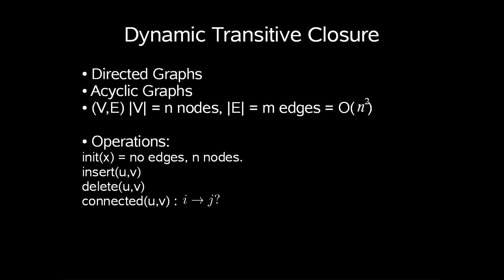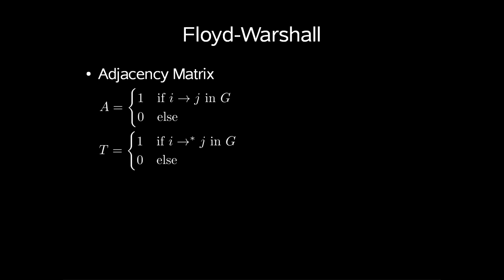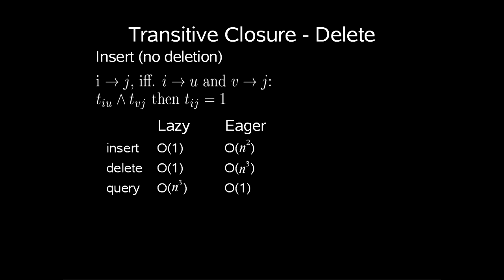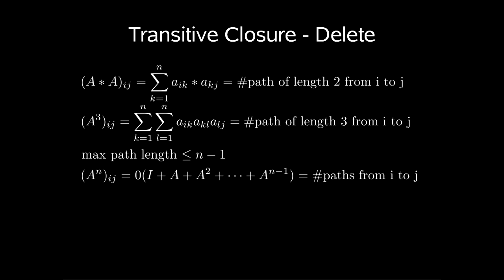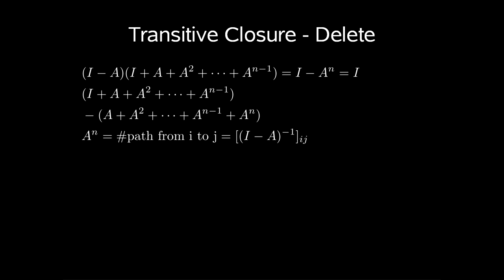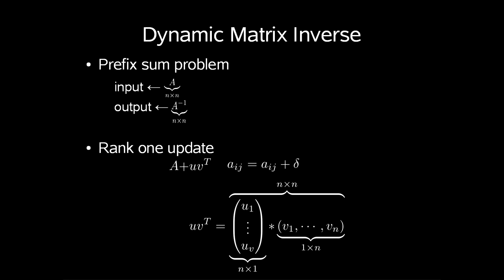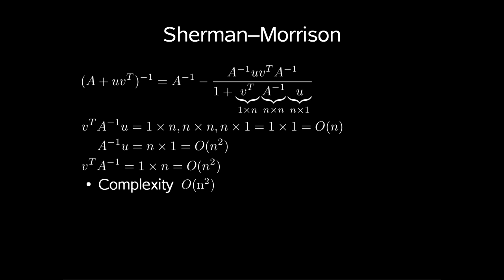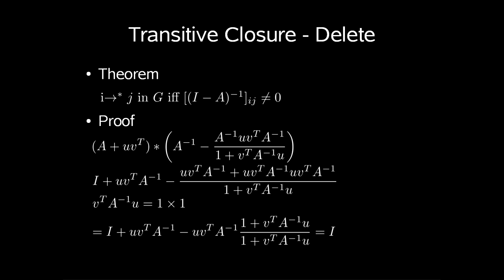Dynamic Algorithms - Transitive Closure Digraph